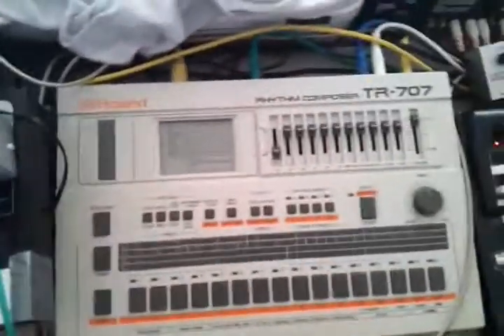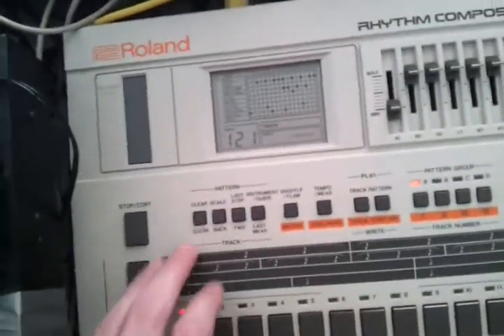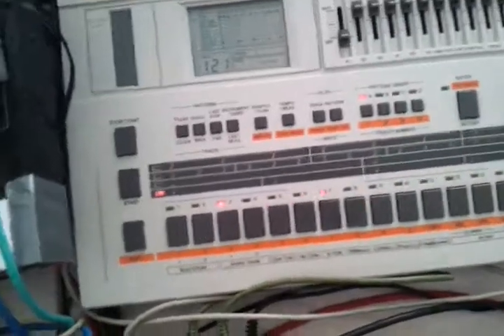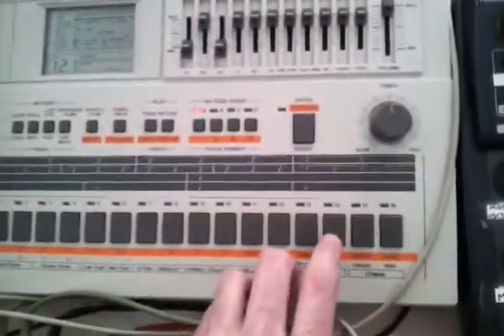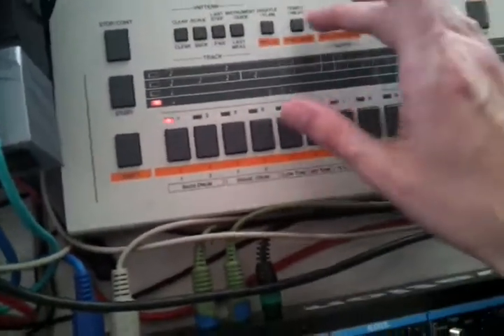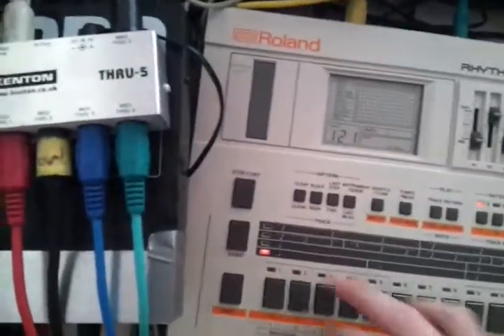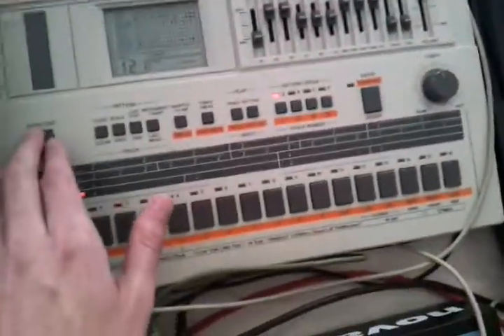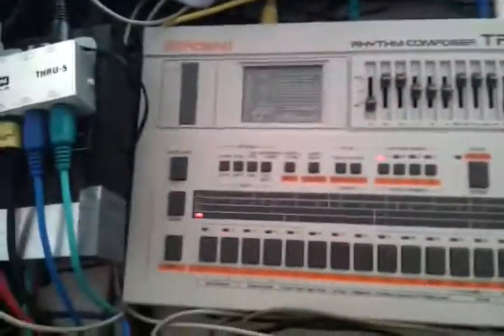How to program and sync a Roland TR-707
this is a demonstration to show how you program your TR-707 and sync it to a MIDI clock source.